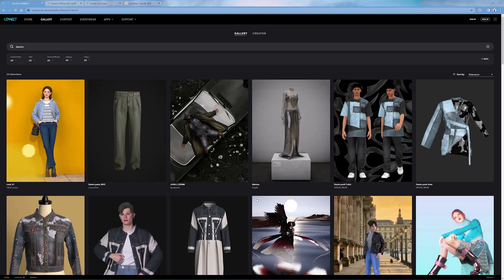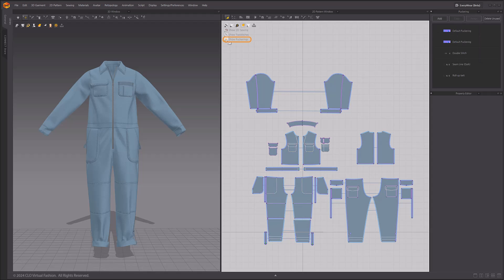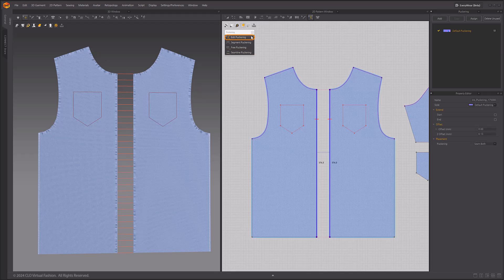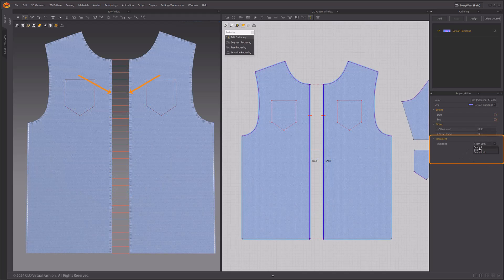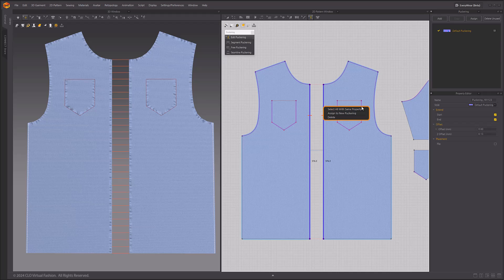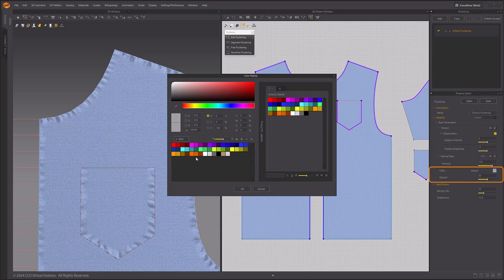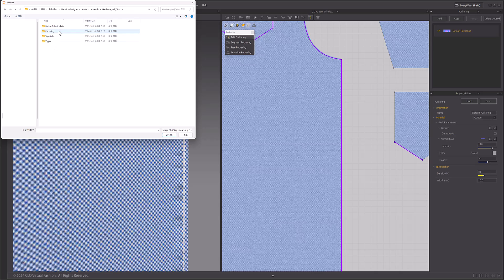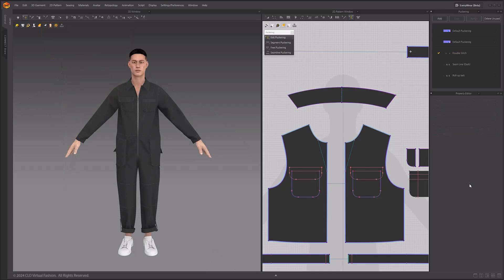Marvelous Designer 2024: Puckering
With the release of Marvelous Designer 2024.0 we have Puckering!  A new feature in the Marvelous Designer 2024.0 version but some of you may be familiar with it in CLO.

Puede descargar el archivo utilizado en el vídeo desde el enlace siguiente.

Tutorial Computer Specifics:
OS: Windows 10/11 64 bit
CPU: i7-8750H
GPU: GTX1080